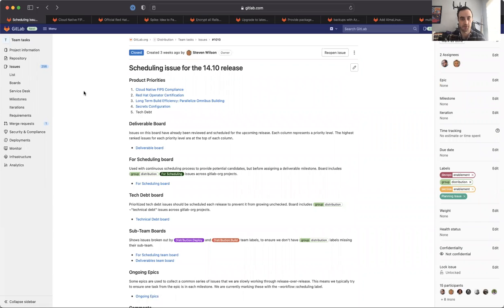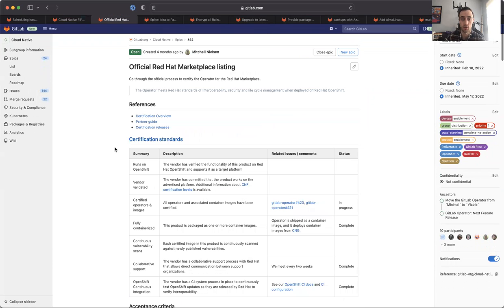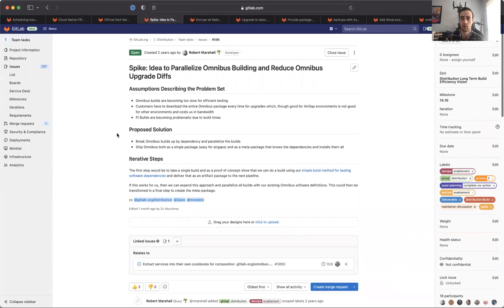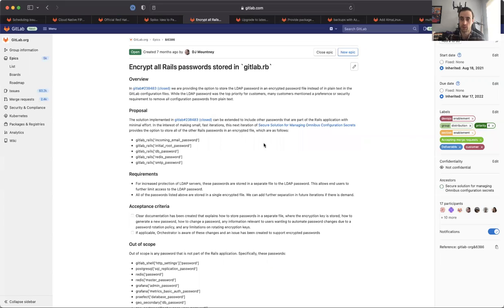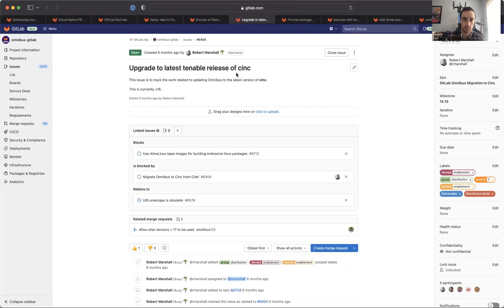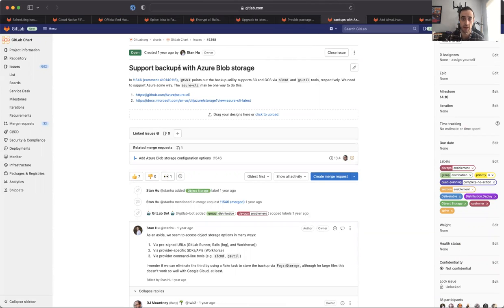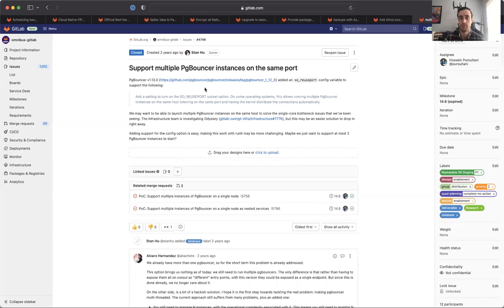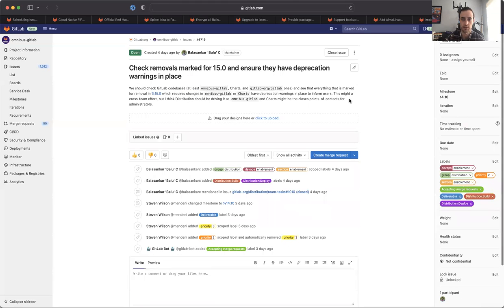GitLab 14.10 Kickoff - Enablement:Distribution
Kickoff for the Distribution group for the GitLab 14.9 release.